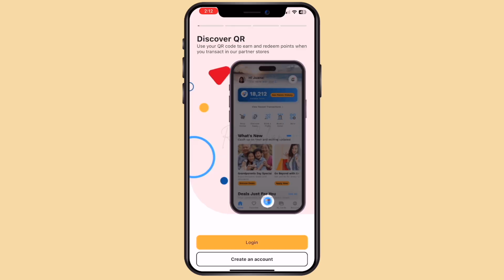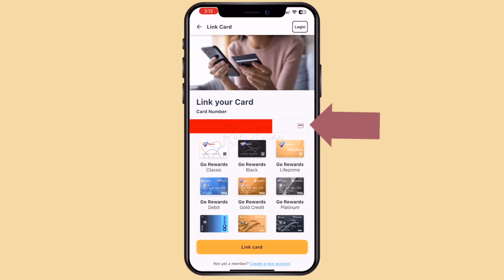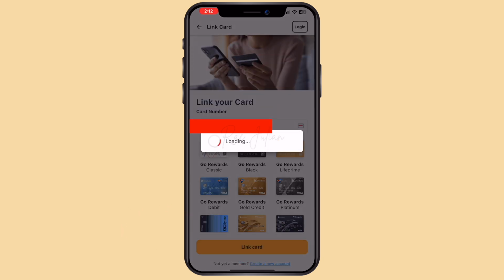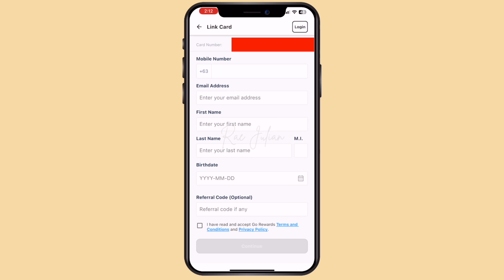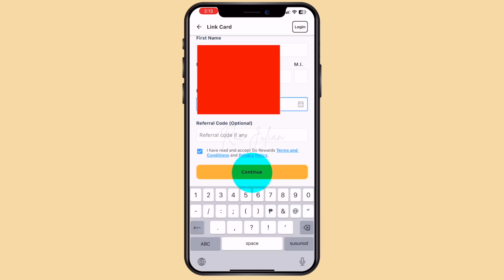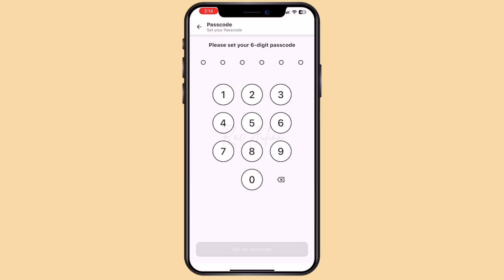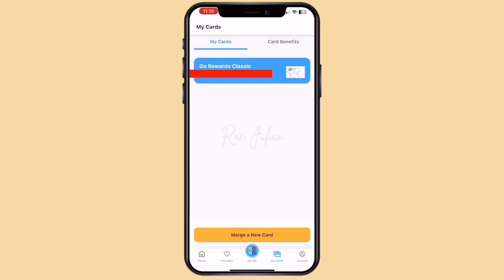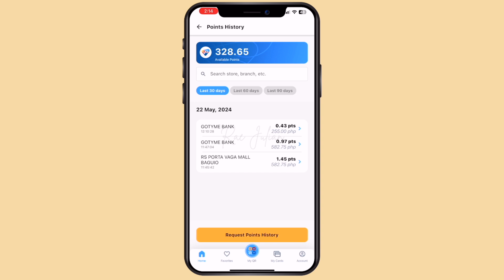Link GoTyme to GoRewards | Merge Cards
On this video I'll show you how to Link your GoTyme to GoRewards Account.

INTRO MUSIC
♪ Sunset (Prod. by Lukrembo)